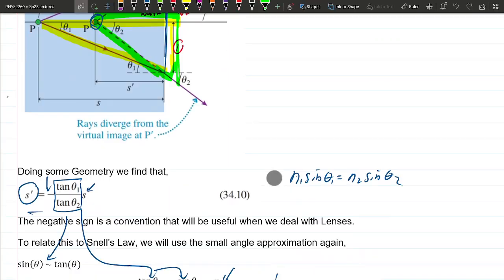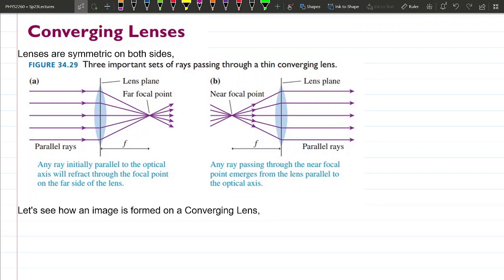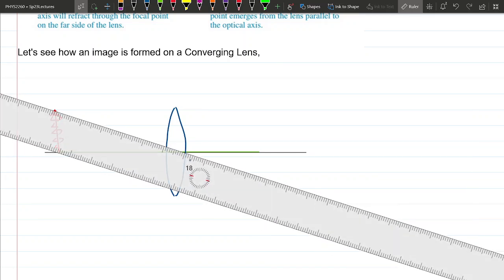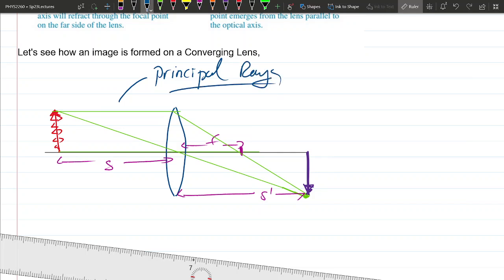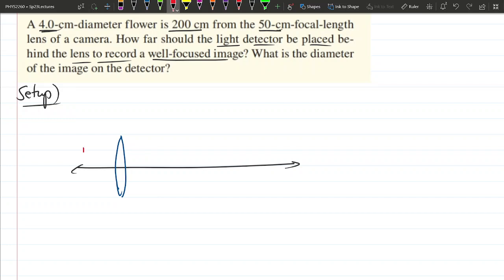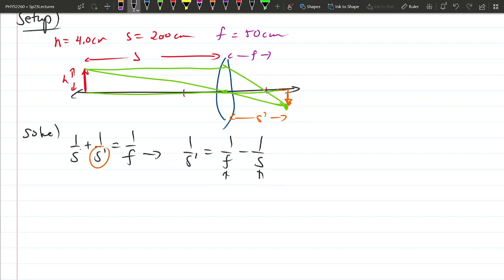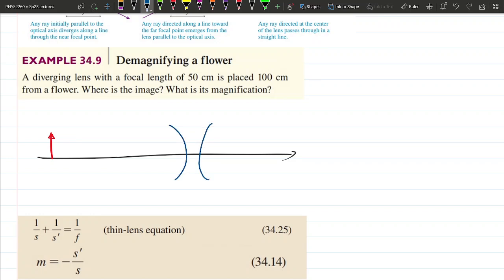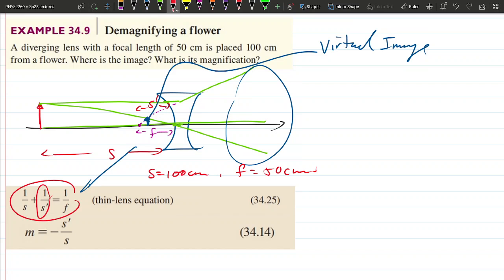PHYS2260 Lecture CH34D